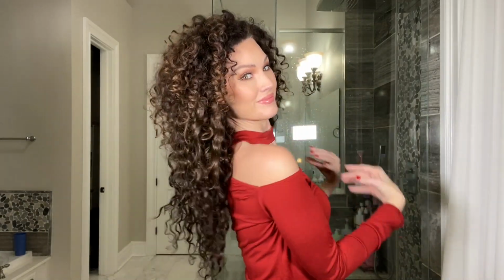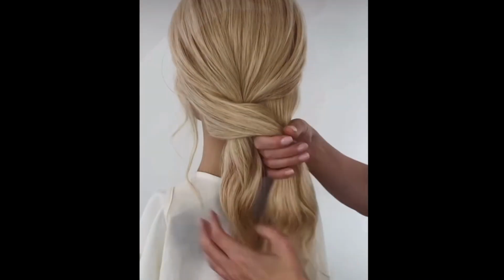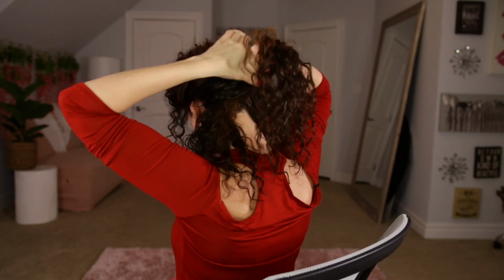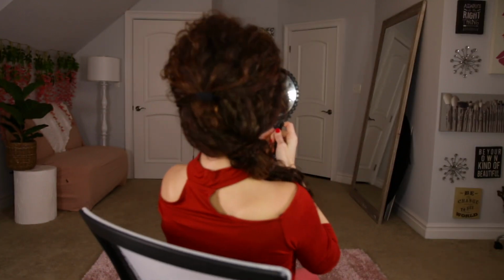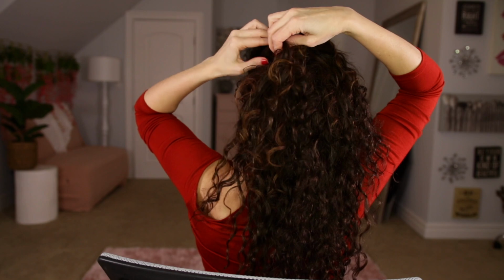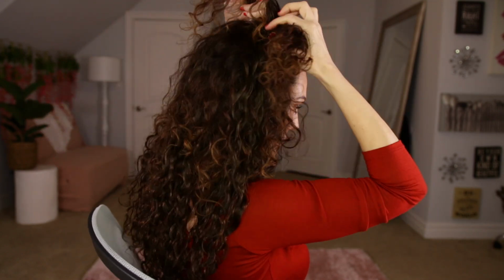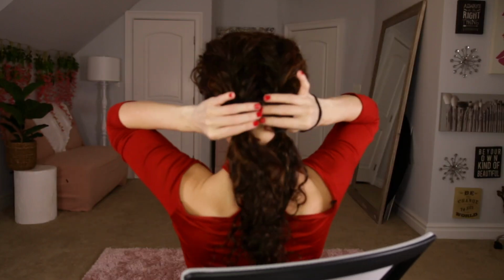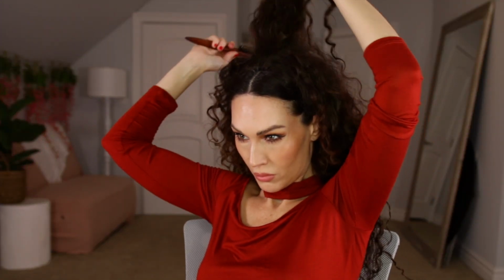Trying 4 STRAIGHT Hairstyles from Pinterest | Curly Hair Extention Edition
Today I'm trying 4 straight hairstyles I found on pinterest using my curly hair extentions.

Bebonia Extentions- 22 inch- 220 gram- spiral-  dark brown

Amazon Store